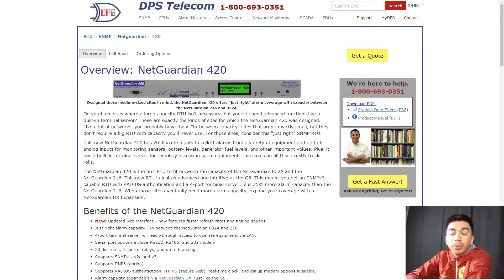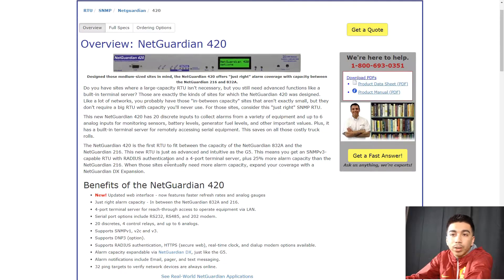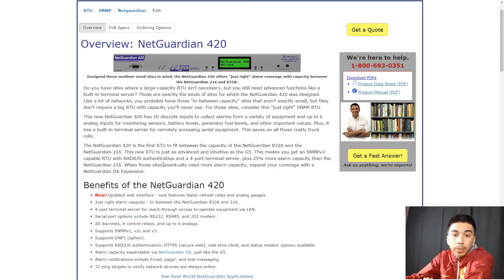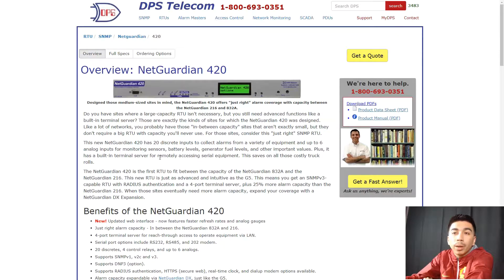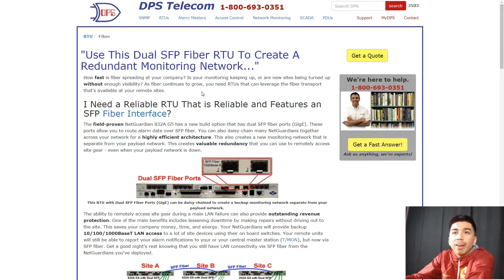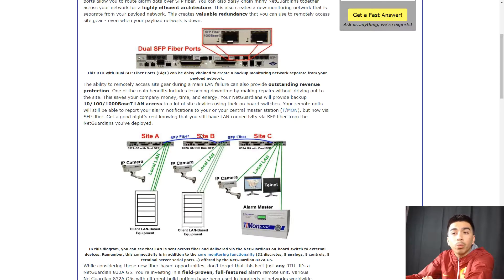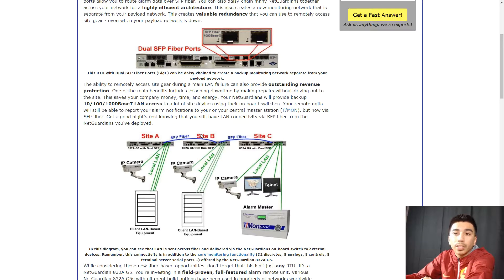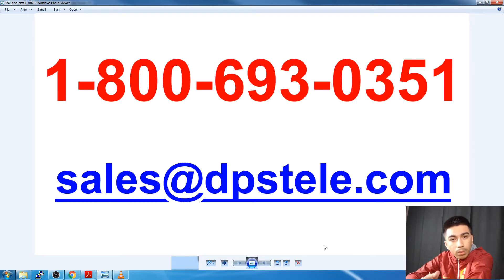Custom Remote Monitoring (SCADA) Gear from DPS Telecom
Benjamin walks you through 3 different pieces of custom SCADA equipment that DPS has designed for our clients. You'll see the NetGuardian 420, which was a new medium-capacity RTU built to balance price and capacity. You'll see a satellite link (VSAT) used to connect very remote sites back to the central office. Finally, Ben will show you an RTU that uses fiber for transport and can even automatically pinpoint fiber cuts when used with a micro-OTDR SFP module.